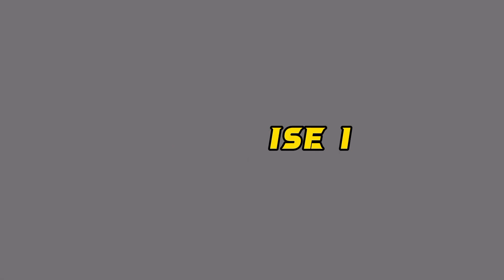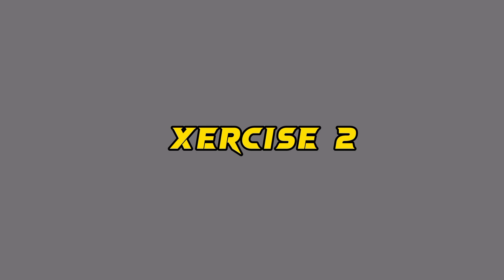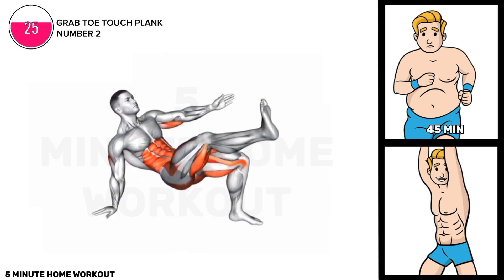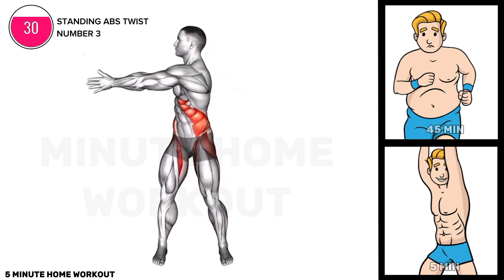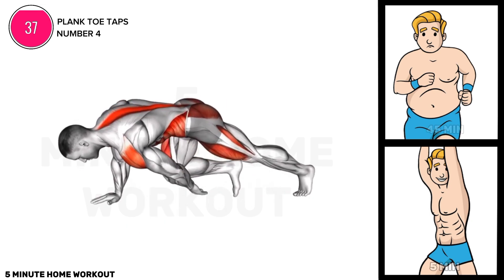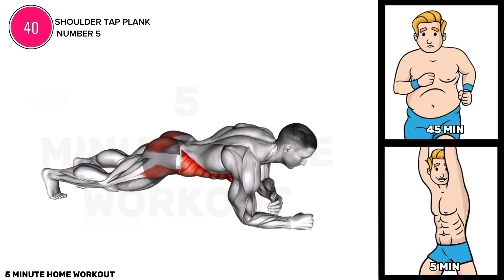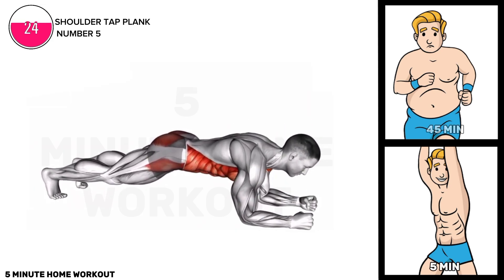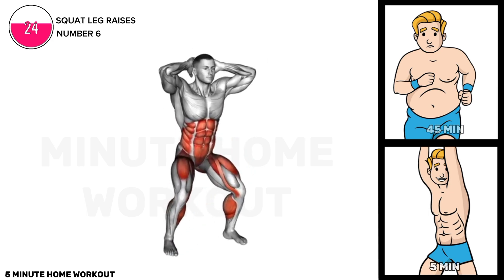Science Says 5 Minute of this = 45 min of Jogging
The Remarkable Equation: 5 Minutes of This Activity Equals 45 Minutes of Jogging, Backed by Science"

In a groundbreaking revelation backed by scientific research, the key to a healthier lifestyle might just be a five-minute activity that rivals the benefits of a 45-minute jogging session. This discovery, rooted in extensive studies, challenges conventional exercise norms and offers a compelling alternative for those seeking efficient ways to enhance their well-being.

Scientific experiments conducted by leading researchers have unveiled a specific activity that can yield cardiovascular and metabolic advantages equivalent to a rigorous 45-minute jog in just five minutes. The findings point towards a paradigm shift in the way we perceive and approach exercise, emphasizing the importance of intensity and efficiency over prolonged duration.

This revelation holds particular promise for individuals with time constraints or those seeking alternatives to traditional workout routines. Whether you're a fitness enthusiast or someone looking to incorporate healthier habits into a busy schedule, the science-backed claim of 5 minutes equating to 45 minutes of jogging is a game-changer.

Experts speculate that the intensity and targeted nature of this brief activity trigger a heightened physiological response, maximizing calorie burn, cardiovascular benefits, and overall fitness gains. The revelation is expected to resonate across various demographics, from busy professionals to fitness novices, offering a streamlined approach to achieving tangible health benefits.

As the scientific community continues to unravel the intricacies of this time-efficient exercise, the prospect of optimizing workout routines is becoming increasingly tangible. In a world where time is a precious commodity, the promise of reaping substantial fitness rewards in just a fraction of the usual timeframe stands as a testament to the evolving landscape of health and wellness.